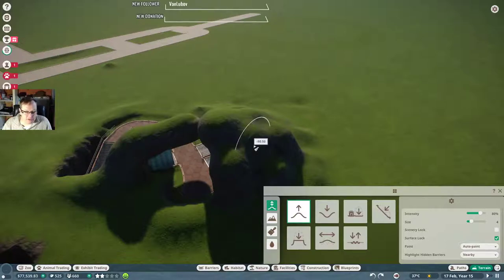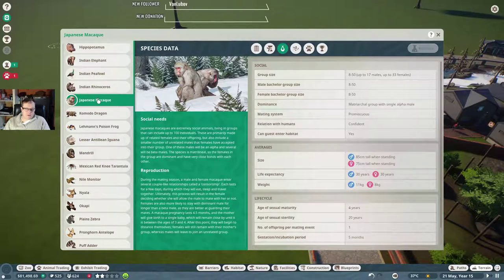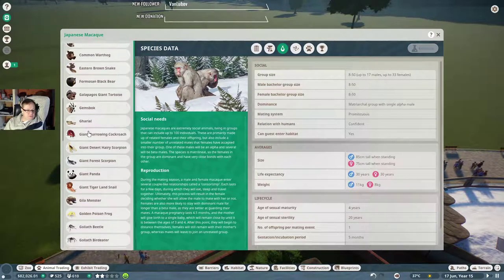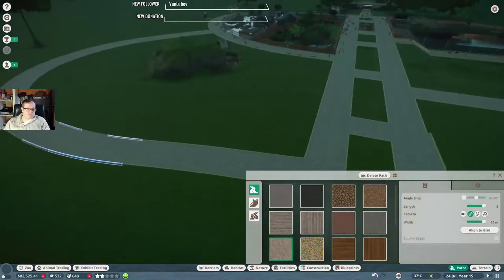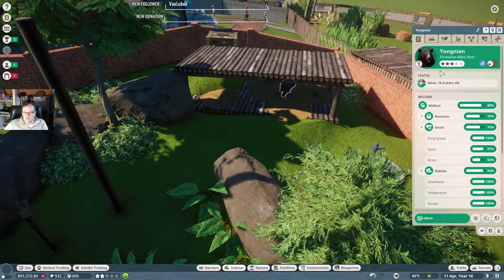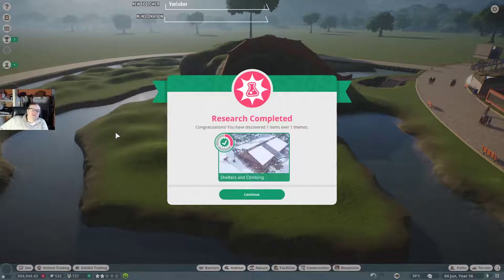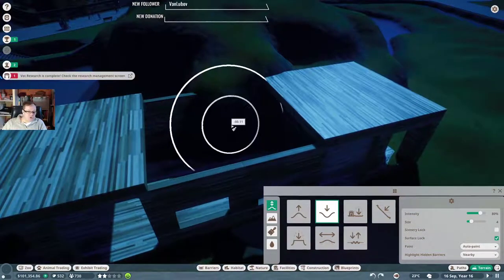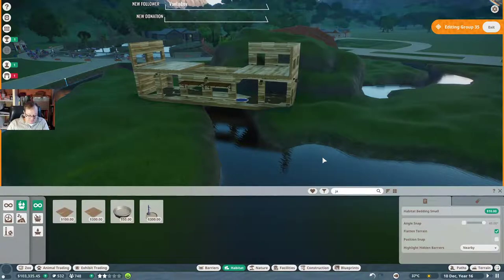Planet Zoo - Macaque Mountain hidden buildings